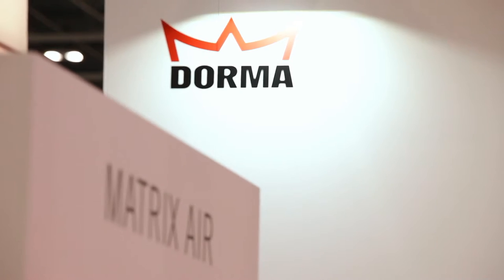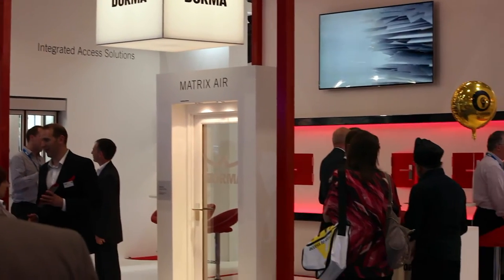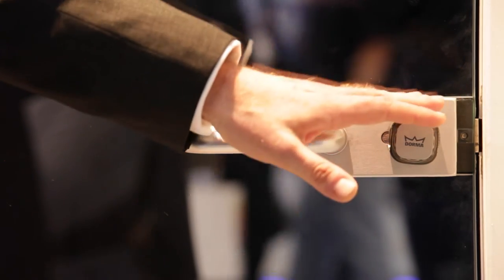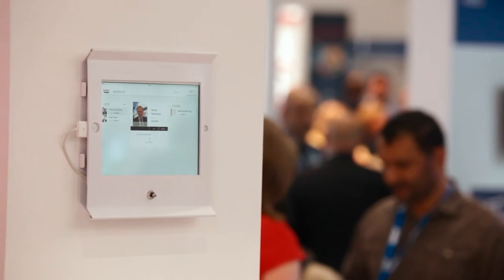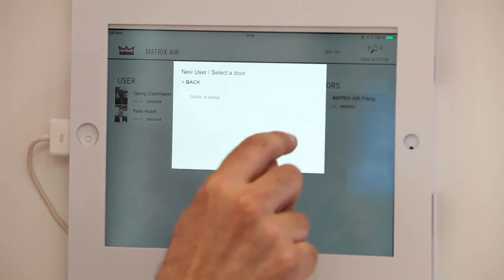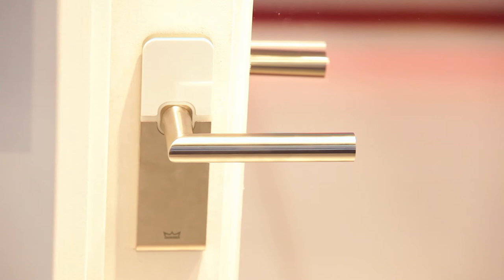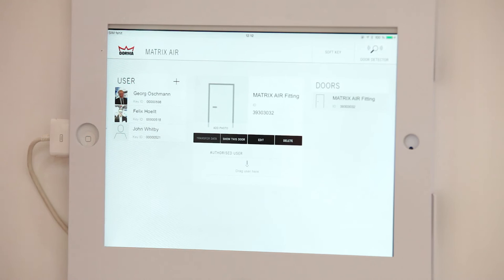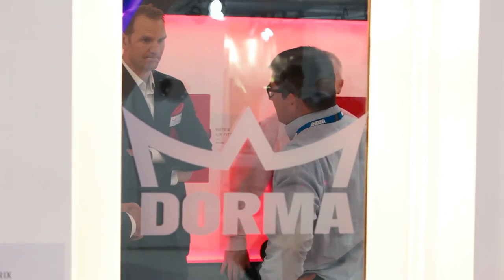DORMA MATRIX AIR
The thinnest access control fitting available in the market together with a cylinder that can be adjusted to fit any size of door.